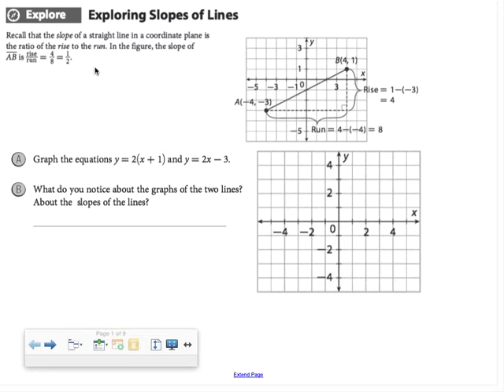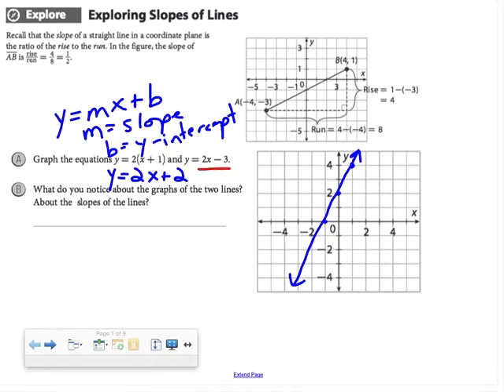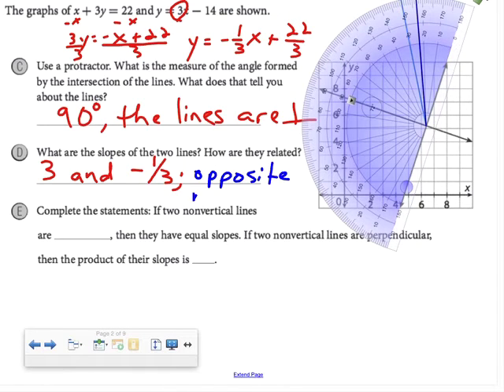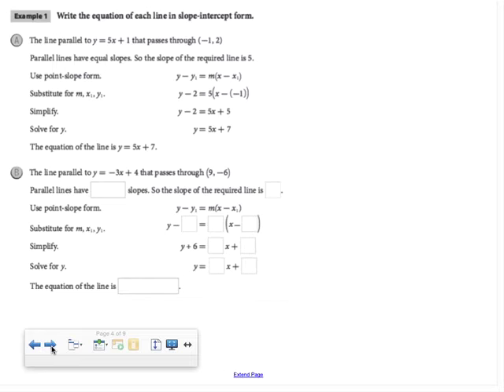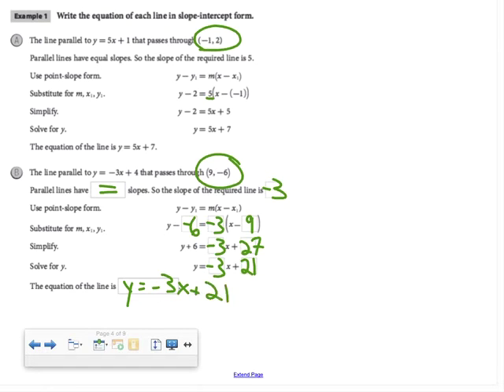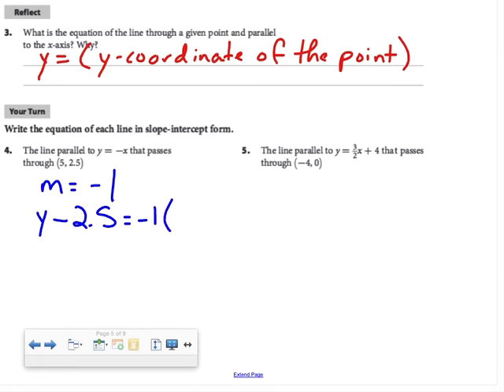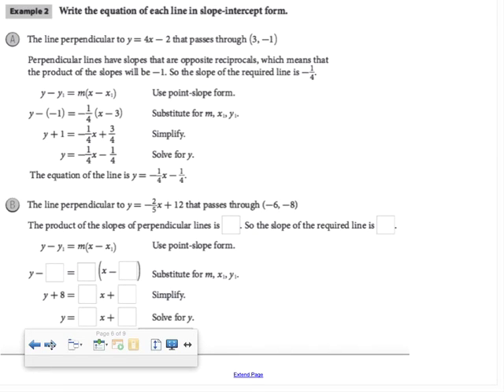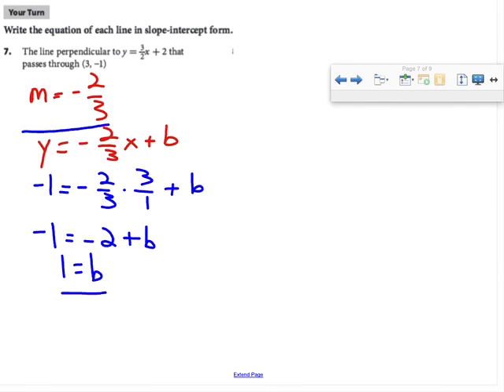Equations of Parallel and Perpendicular Lines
Lesson Video for "Equations of Parallel and Perpendicular Lines," taught by Mrs. Clouse at River Ridge High School